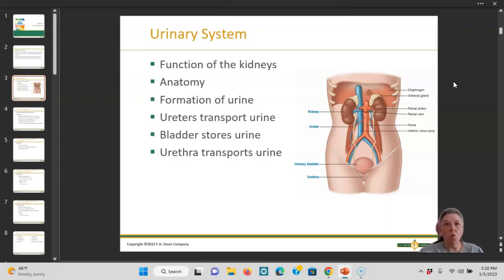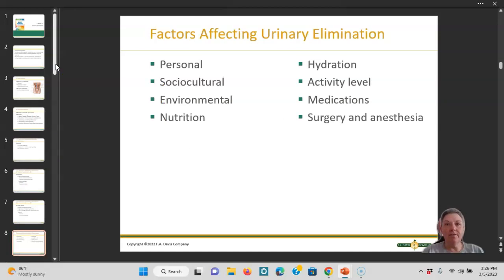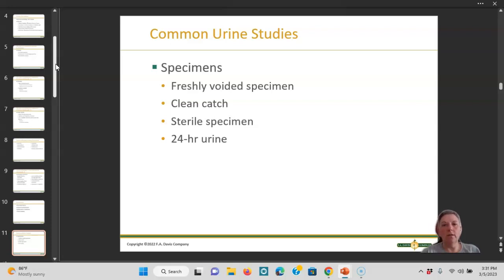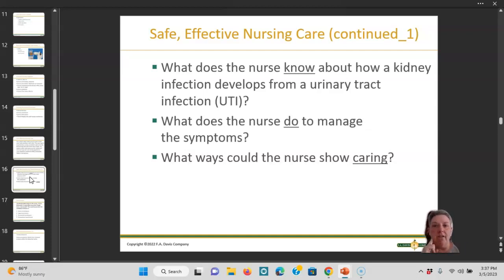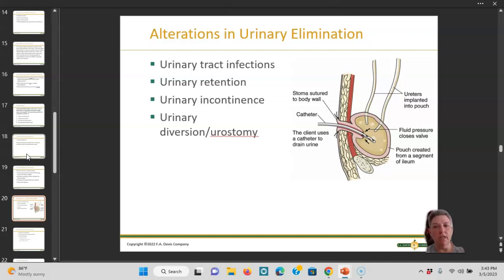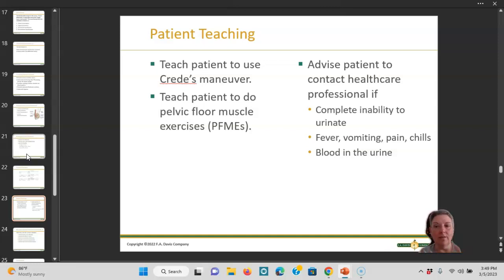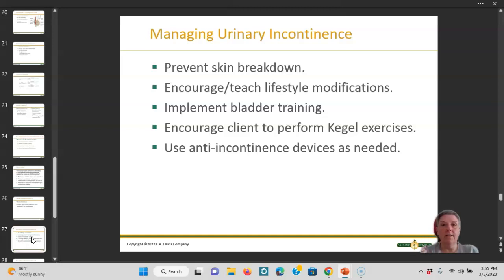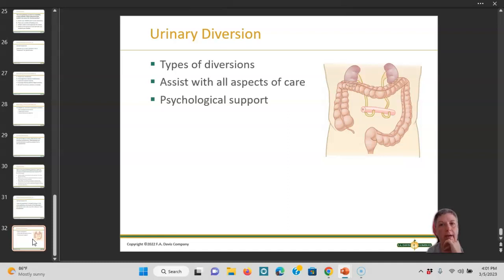NUR 215 Chapter 25 Urinary